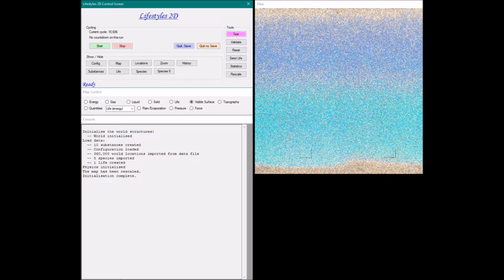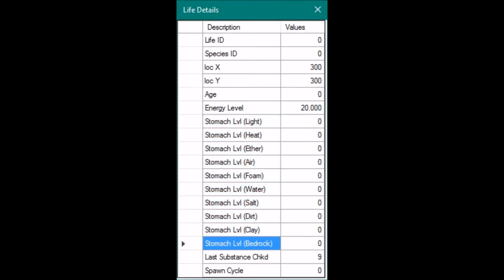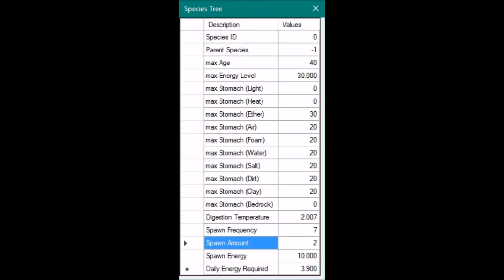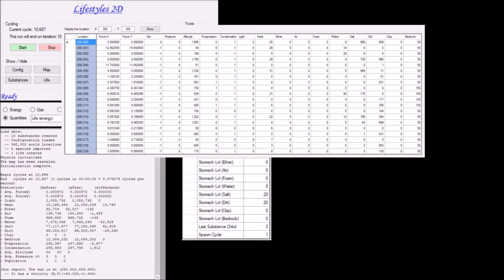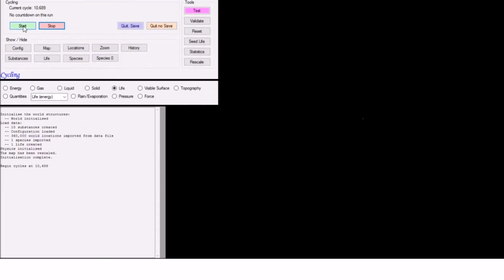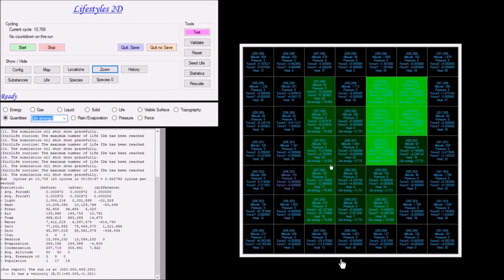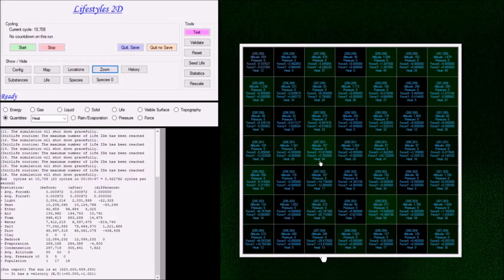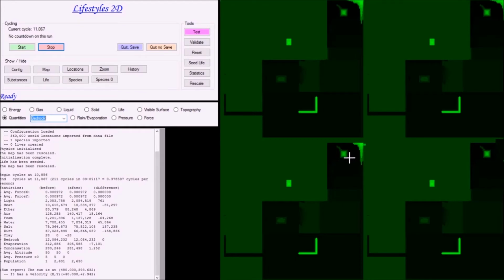LifeStyles 08 - let there be alife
Give my creatures LIFE !!